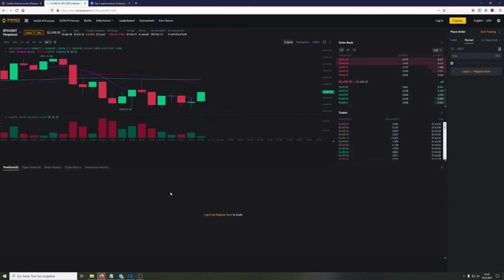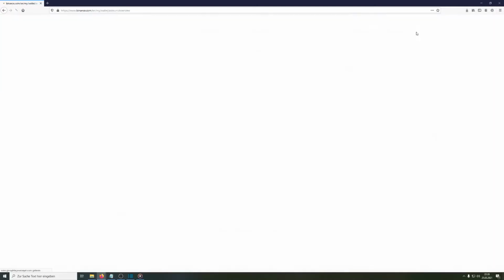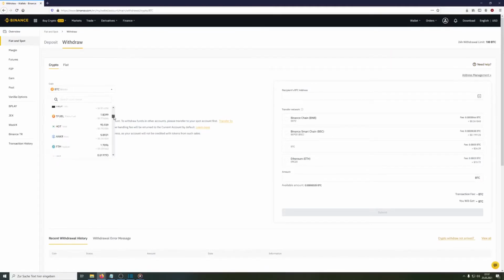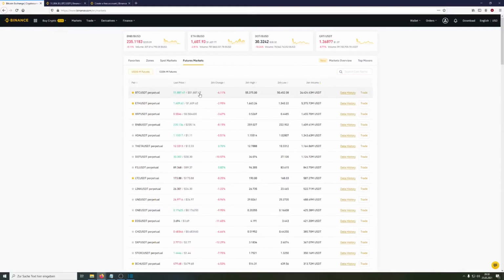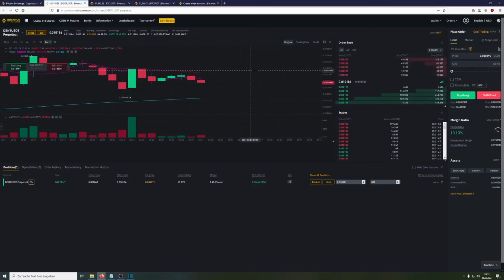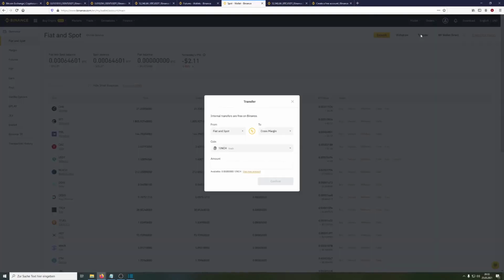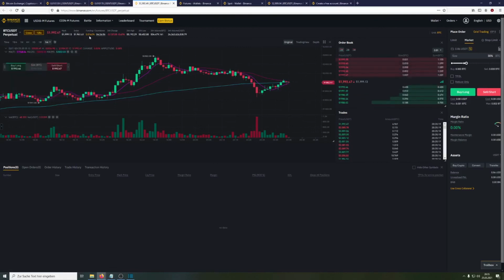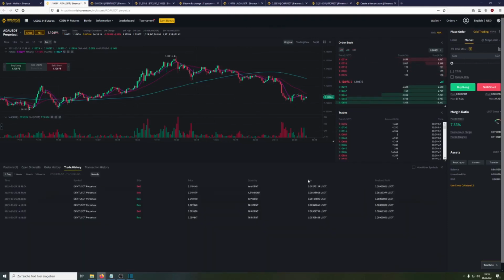How to trade Dent with leverage up to x125! Binance Leverage Function Guide✅ How To Trade